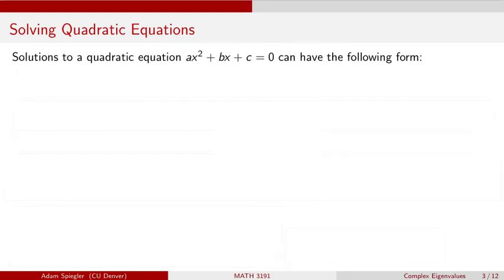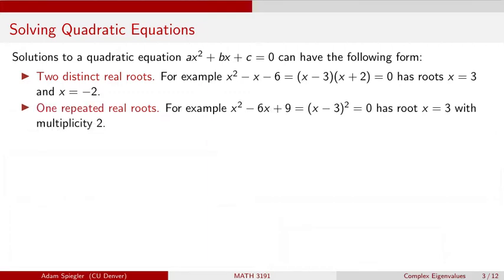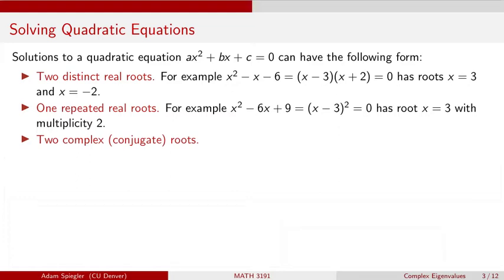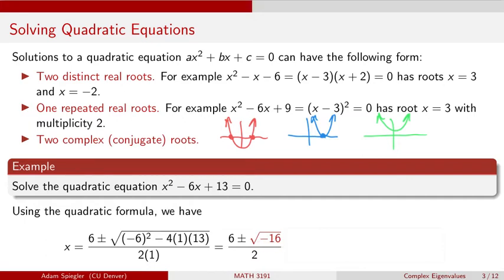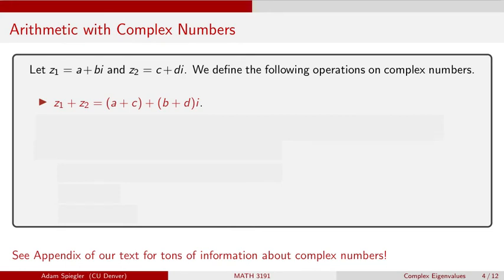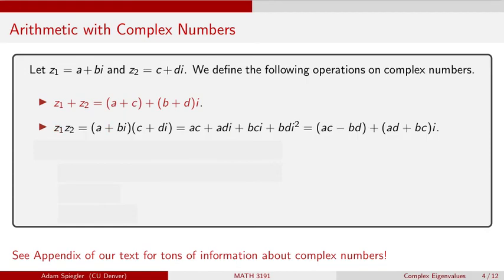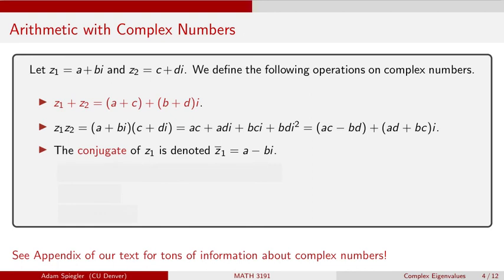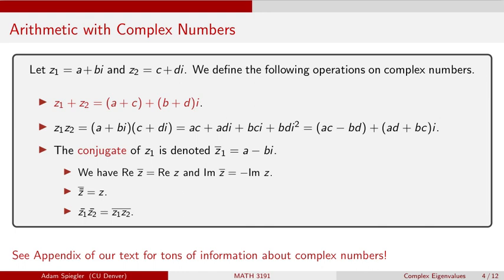MATH 3191: Quick Reference for Arithmetic with Complex Numbers